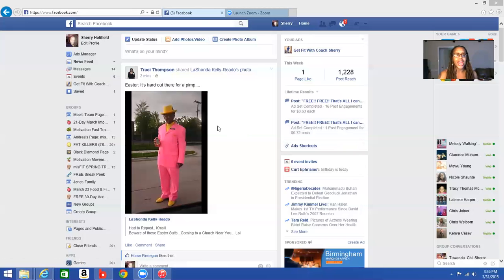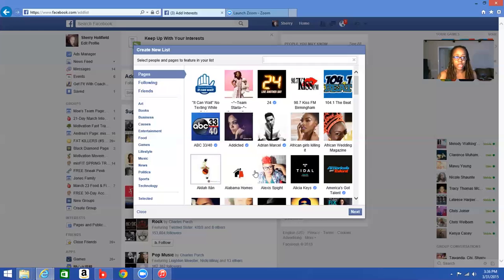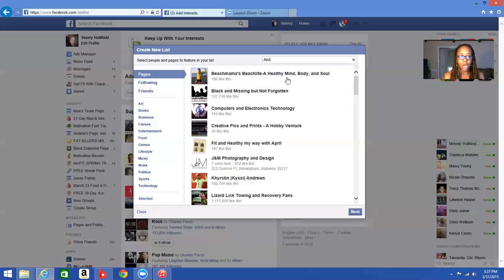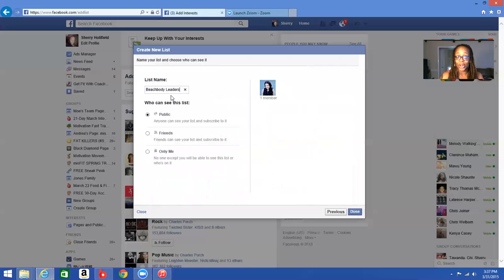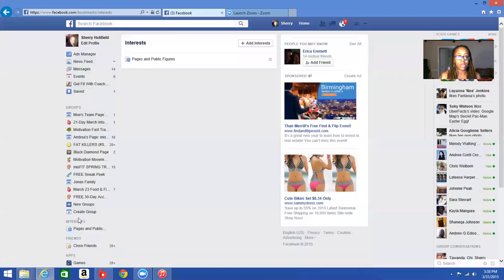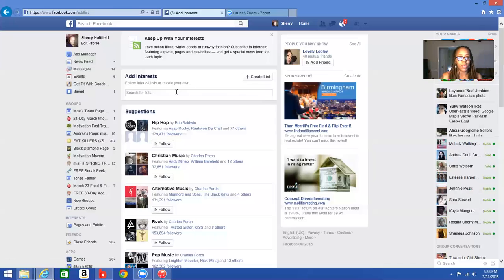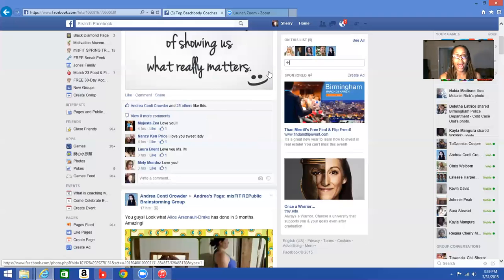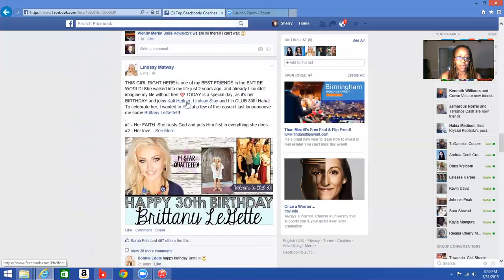How to Create A Interest List On Facebook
Creating a interest list is going to help you effectively run your BeachBody business!!  Team Get Fit